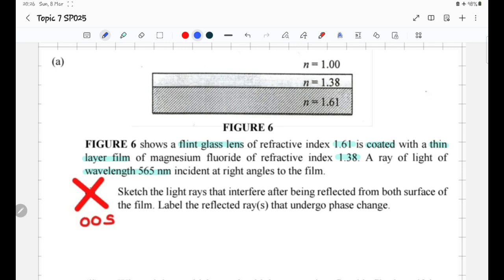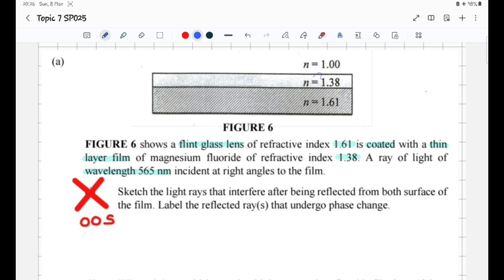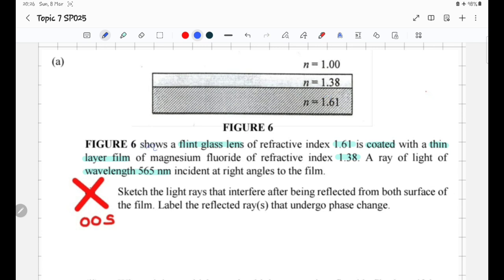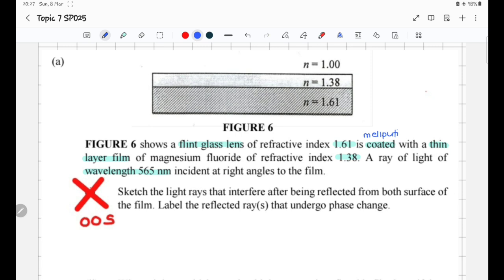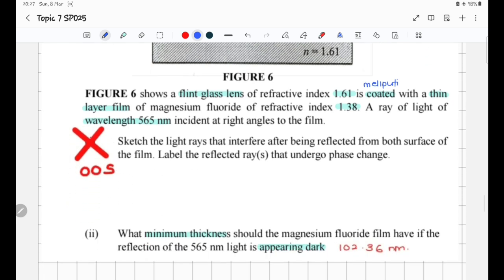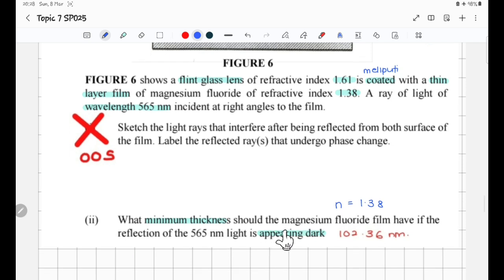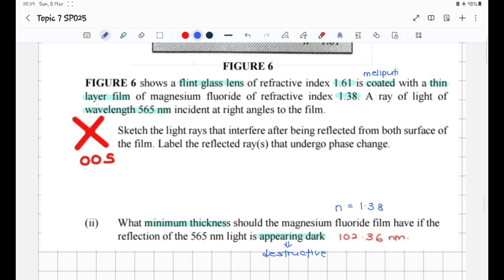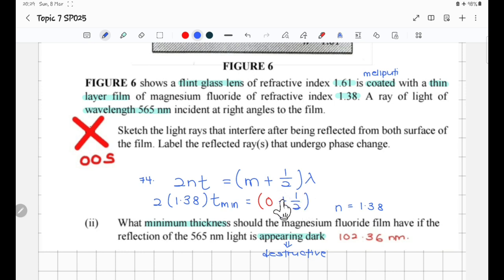SP025 - TOPIC 7 - 7.7 (part 2)